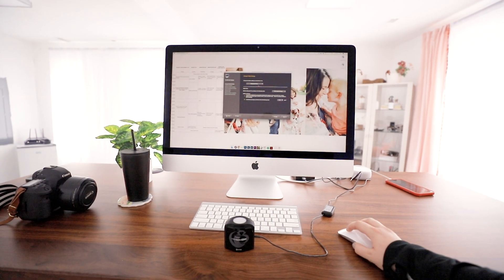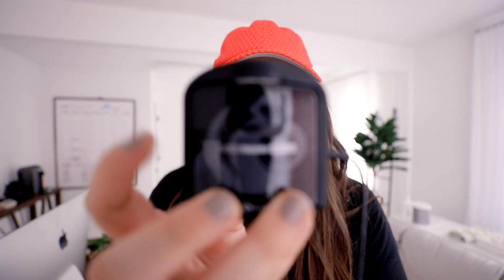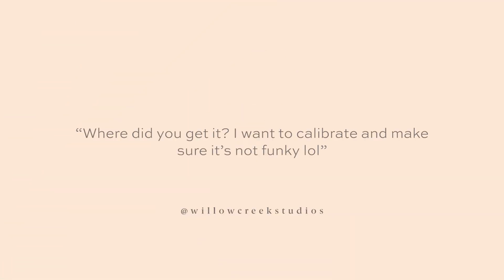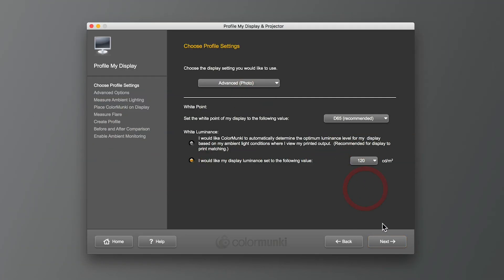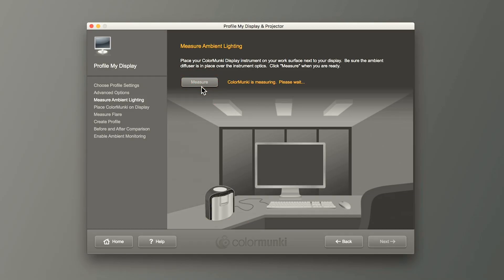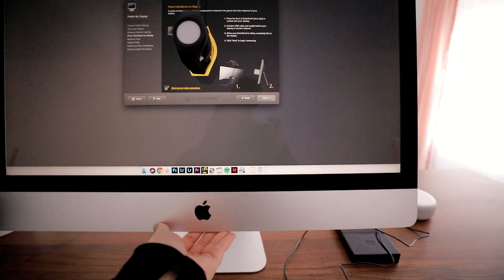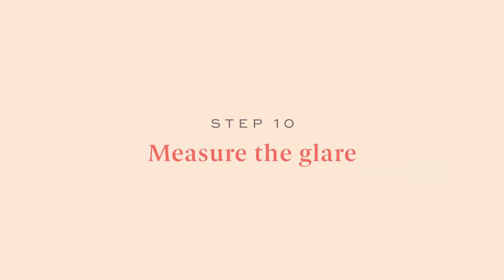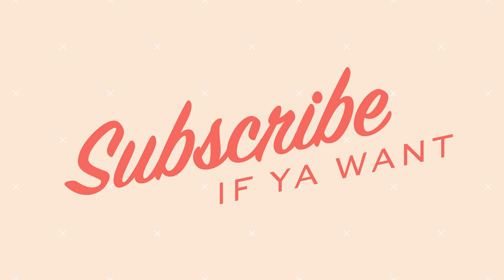stop calibrate and listen 🎶 MONITOR CALIBRATION for photography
Calibration device I use

In today's video we're chatting about monitor calibration and exactly what to do to make sure you're seeing the right colors, contrast and brightness on your display/computer.